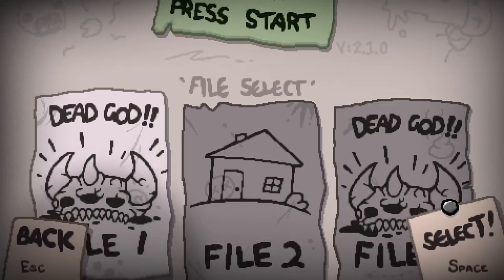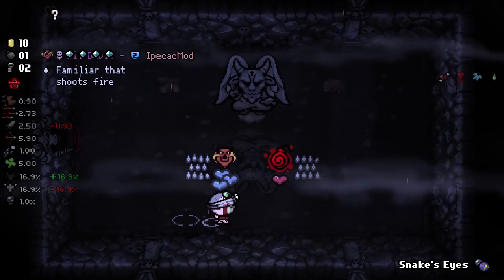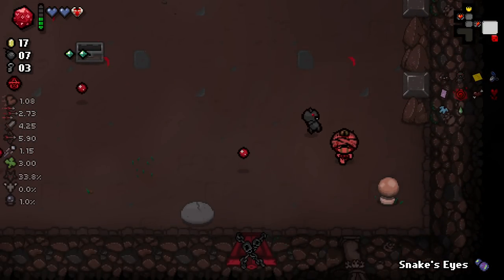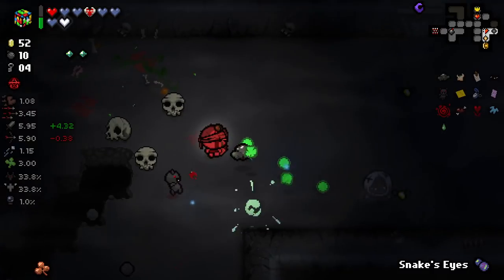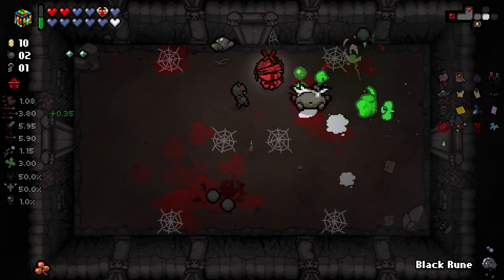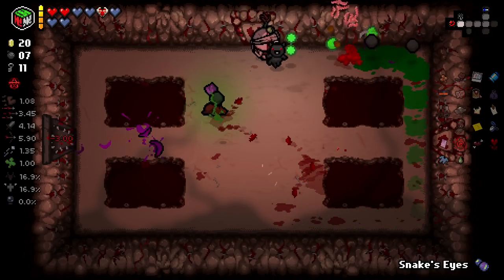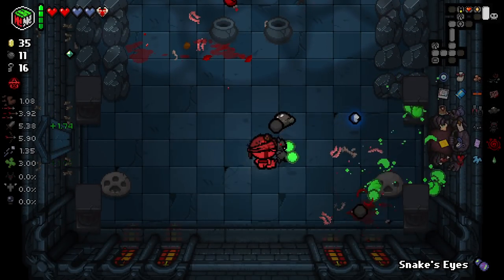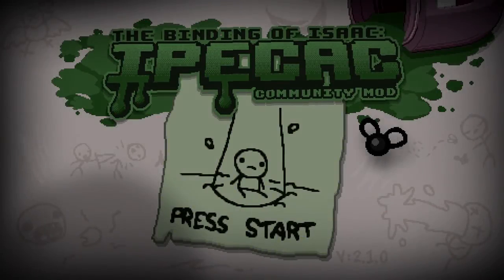TAINTED ZACH JOINS! - Mega Modded The Binding of Isaac Repentance - Part 133